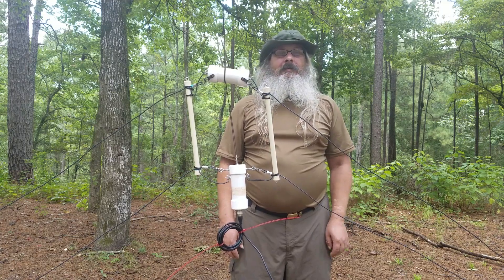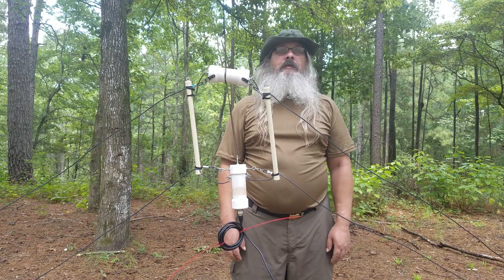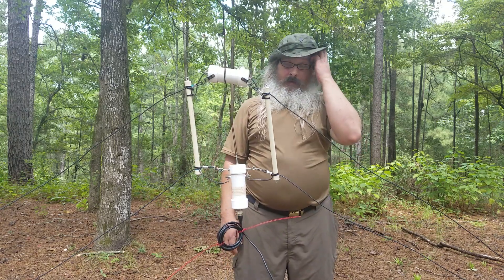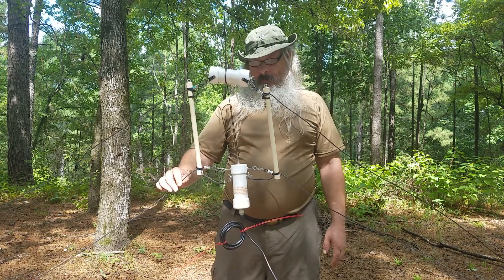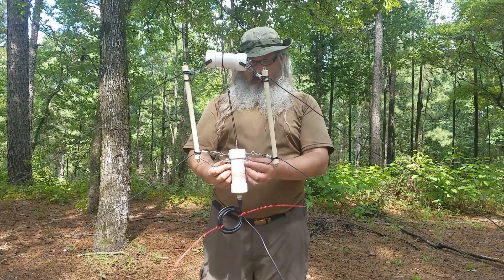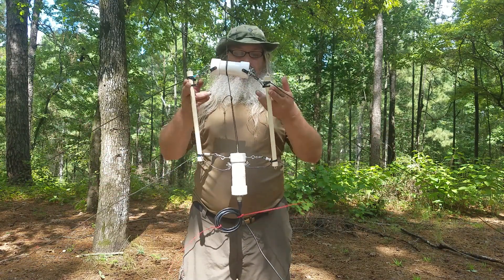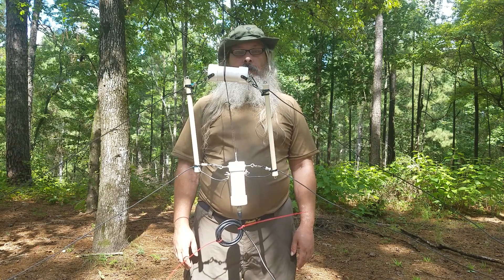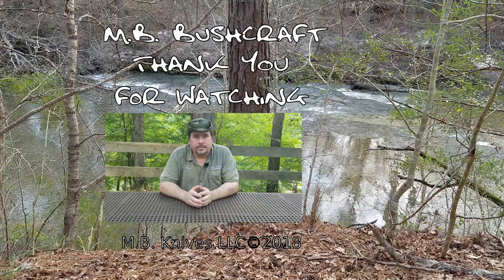Terminated Folded Dipole Antenna t2fd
Terminated Folded Dipole Antenna t2fd amateur radio antenna.